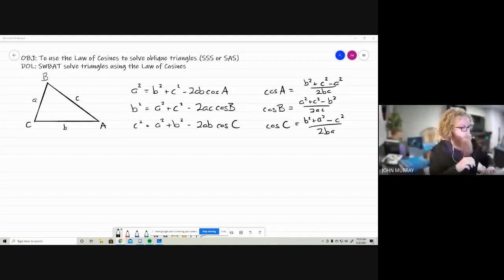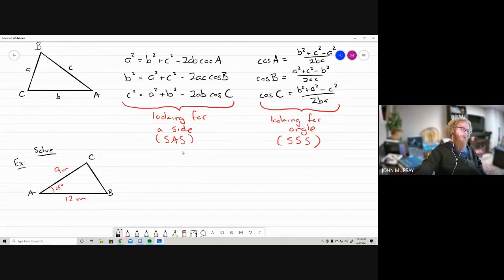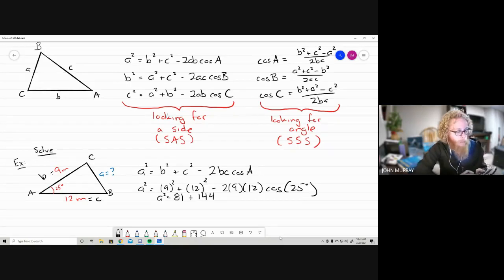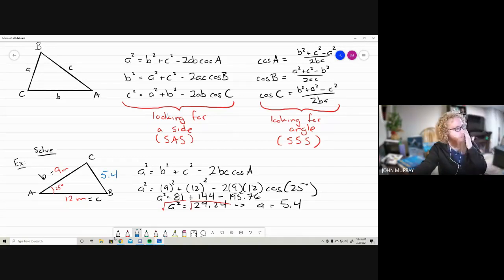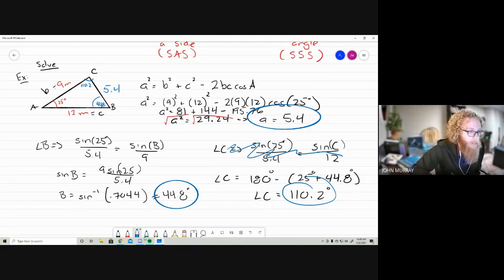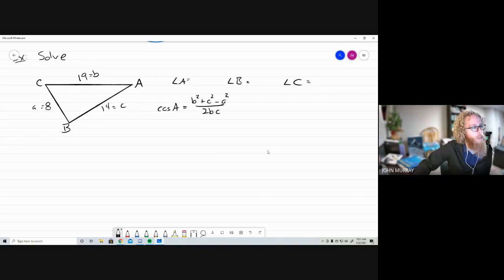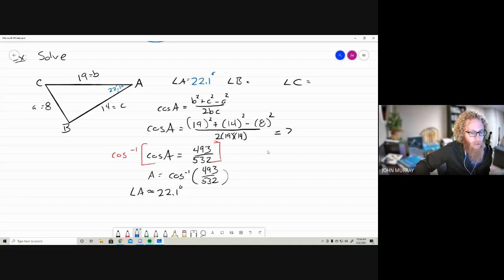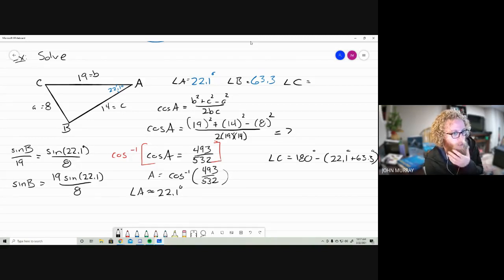Precalculus Lesson 102 - Law of Cosines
Using the Law of Cosines to solve for both a missing side or a missing angle of any triangle